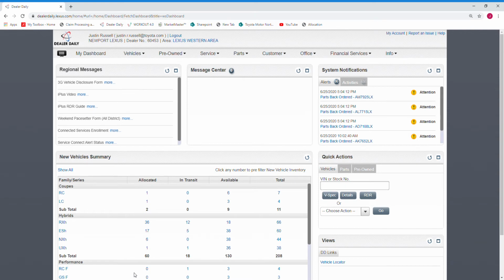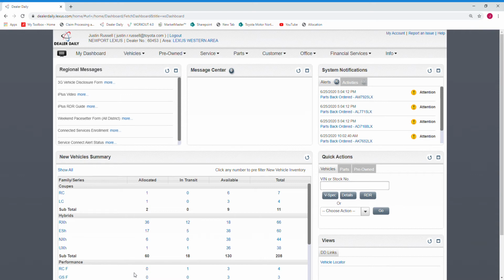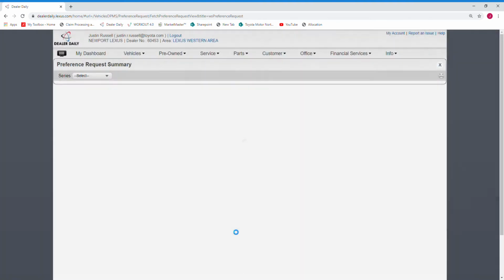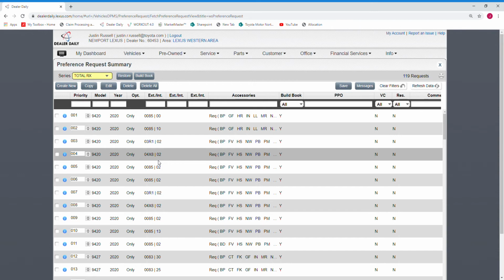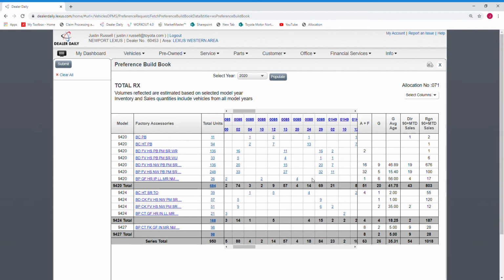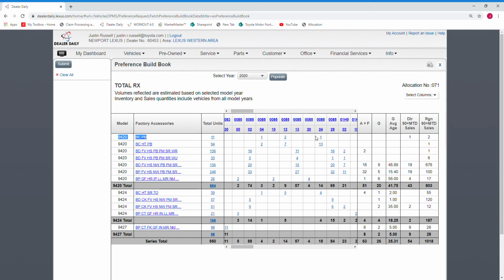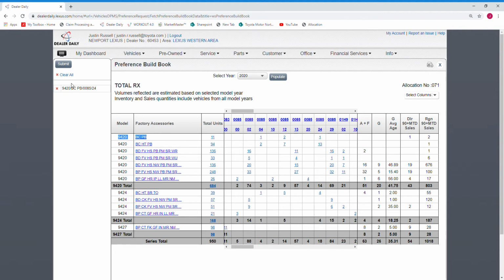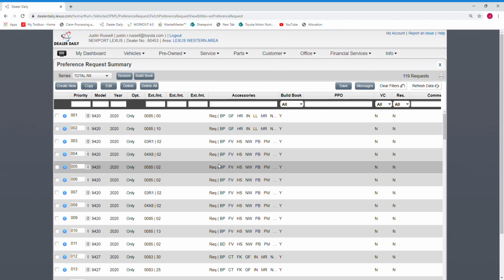Dealer Daily - Preference Request - Build Book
In this video you will learn how to create a preference request through the build book.